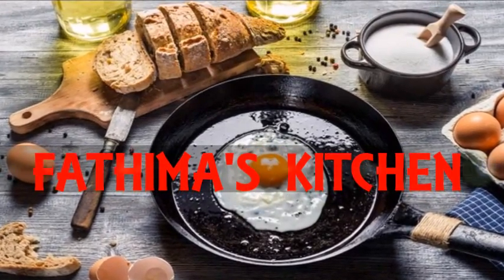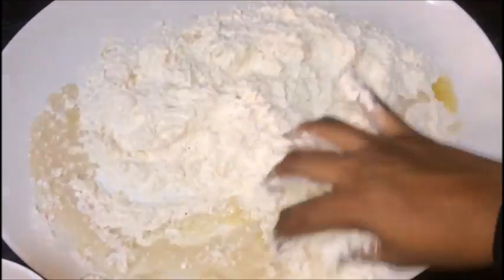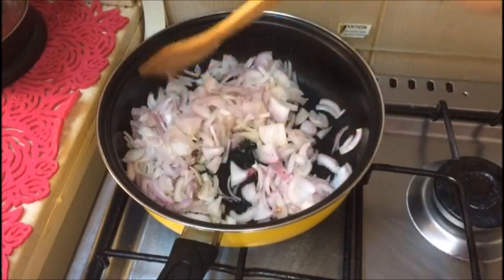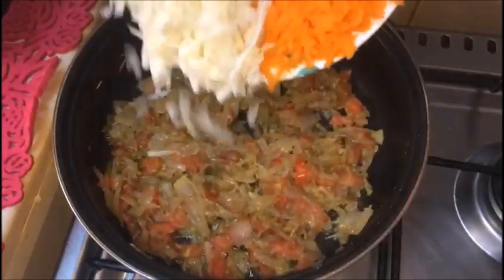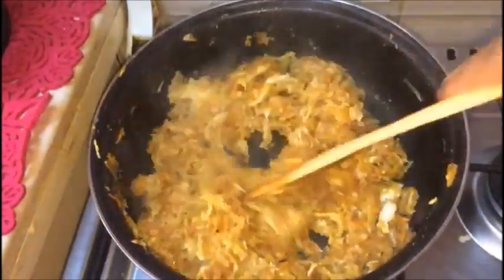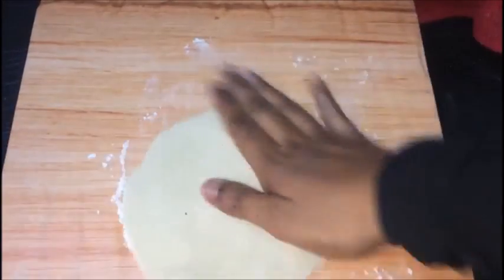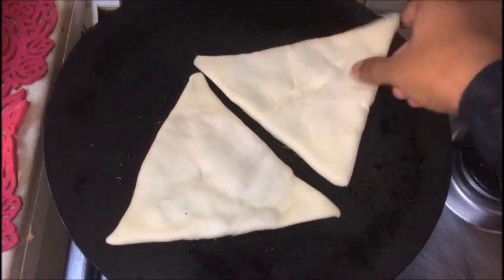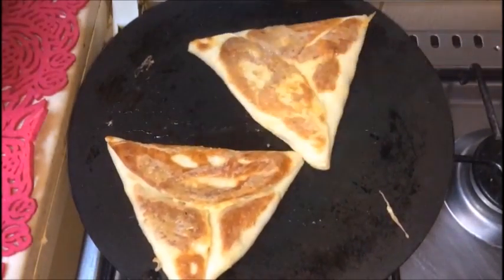STUFFED CHICKEN KUBOOS, IFTHAR SPECIAL